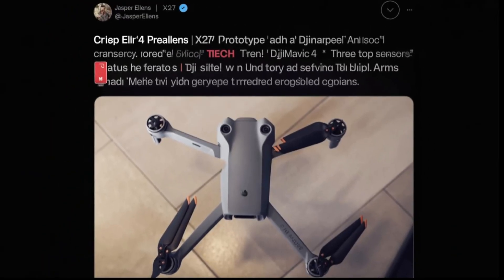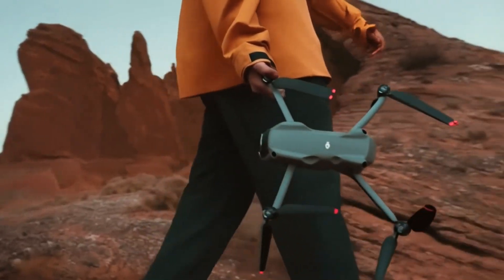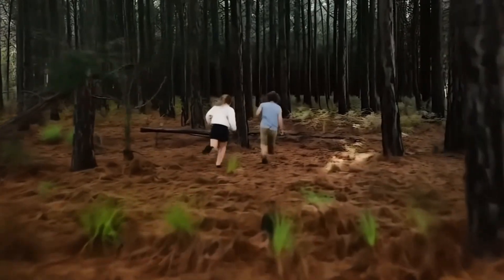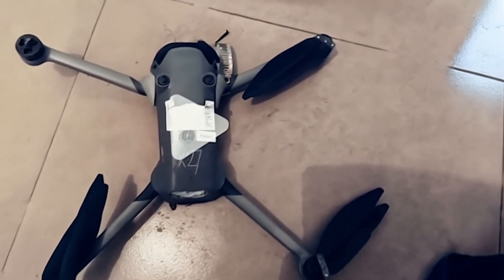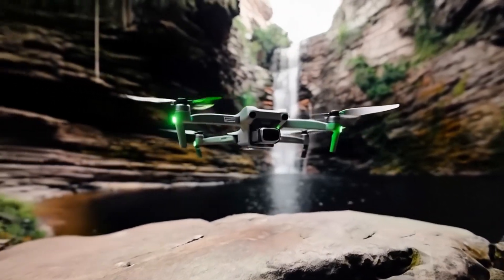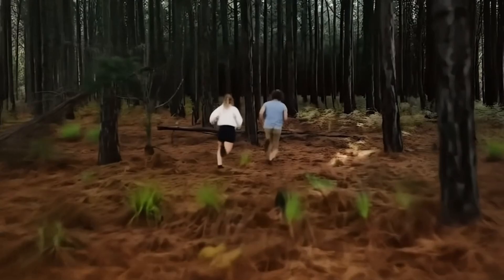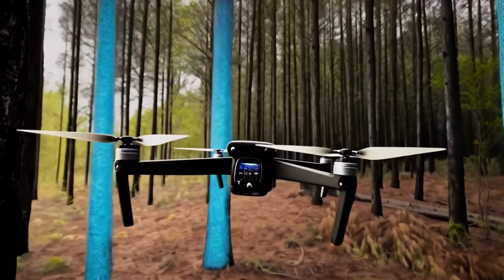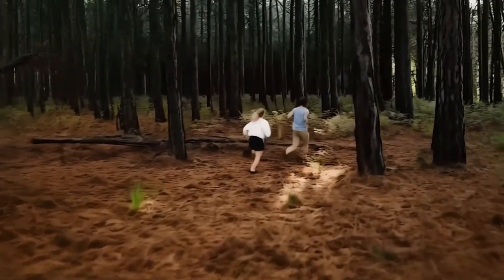DJI Air 4 Shocks Everyone – 4K Camera, Smart Flight & Price Drop Revealed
The DJI Air 4 is finally here – and it's packed with upgrades. From a new 4K HDR camera and longer flight time to advanced obstacle avoidance and a competitive price, this drone is set to dominate 2025. In this video, we break down all the latest DJI Air 4 specs, features, and release updates. How does it compare to the DJI Air 3, Air 3S, or even the Mini 5 Pro? When can you expect it to launch? Is it worth the upgrade from Air 2S?

We’ll cover:

DJI Air 4 confirmed release date

New camera and sensor details

Smart flight features and improvements

Comparison with DJI Air 3, Mini 4 Pro, and Mavic 4

Expected price and early leaks

What’s new vs DJI Mini 5 Pro

dji air 4 specs leak

is dji air 4 better than air 3

dji air 4 camera upgrade

dji air 3s vs air 4

dji air 4 vs mini 4 pro

should you wait for dji air 4

dji air 4 vs mavic 4

dji air 4 features

dji air 4 price and launch date